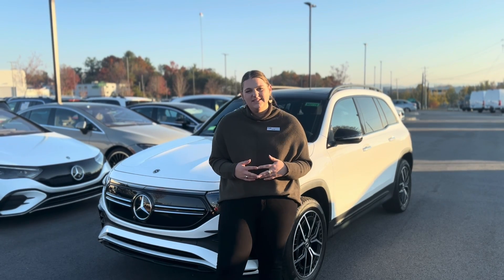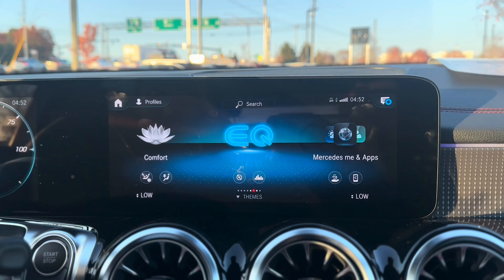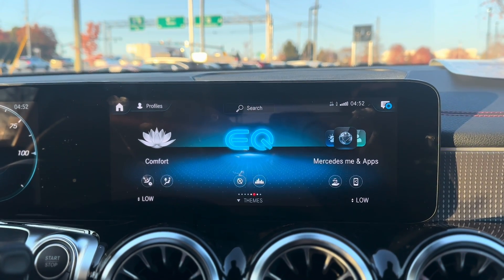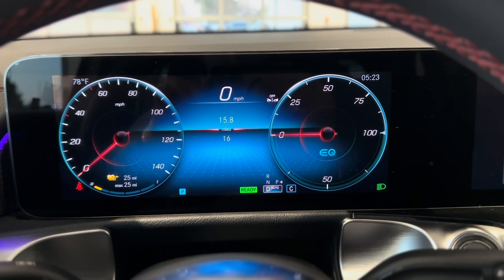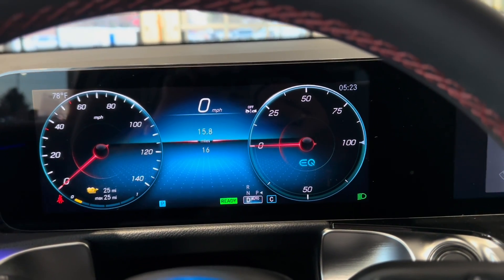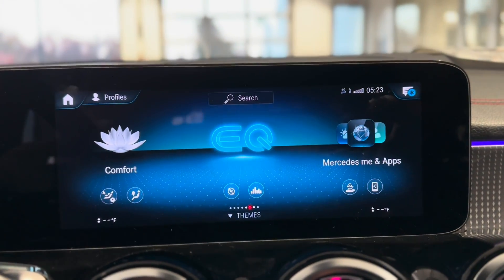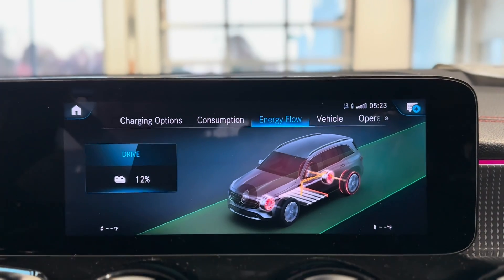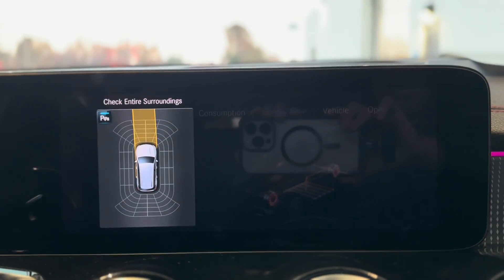Harnessing Energy on the Go: Regenerative Recuperation in the Mercedes-Benz GLB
Join Katie, our expert Team Member, in this enlightening video as we dive into the innovative world of regenerative recuperation in the Mercedes-Benz GLB. Watch as Katie demonstrates how this cutting-edge technology transforms kinetic energy into electrical energy, recharging the battery while driving. This not only increases efficiency but also enhances the driving experience.

Mercedes-Benz of Asheville is a full-service new & pre-owned Mercedes-Benz dealer in Asheville, North Carolina. Our dealership is located at 255 Smokey Park Highway Asheville, NC 28806. For hours and detailed directions to our dealership visit ashevillemercedesbenz.com.

Mercedes-Benz of Asheville in North Carolina is a new & used car dealer with a selection of 2019 vehicles in addition to our car service, auto parts, financing & more.

Mercedes-Benz of Asheville in North Carolina is a proud member of Fields Auto Group. At Fields, we're proud to serve our customers in Florida, Illinois, Wisconsin, and North Carolina.  Family owned and operated, Fields Auto began with the opening of Fields Cadillac in Evanston, IL in 1971.

Learn more about Fields Auto Group on our Corporate Website @ fieldsauto.com.